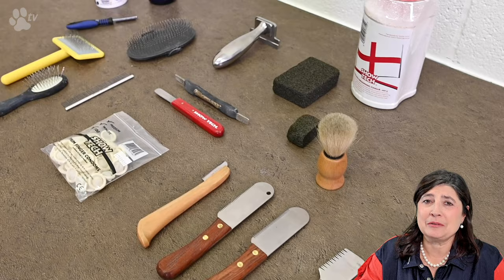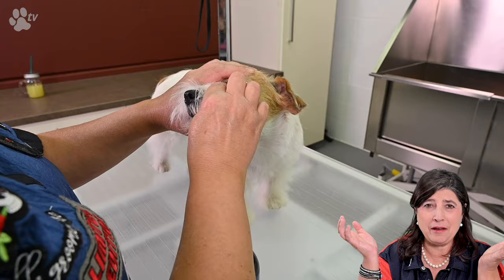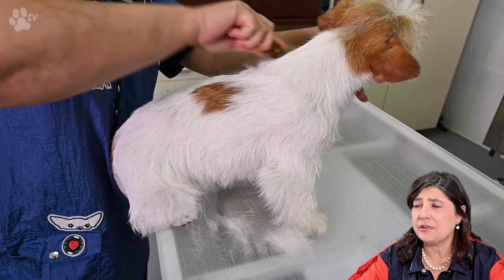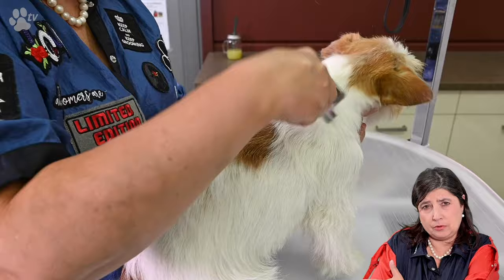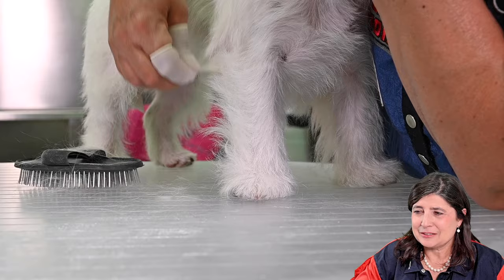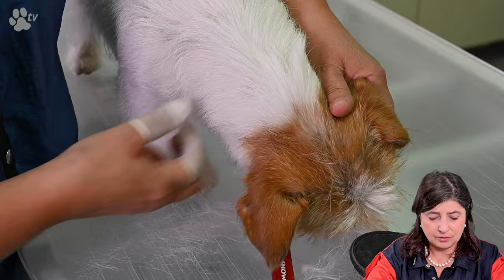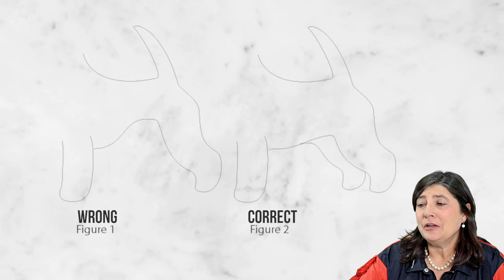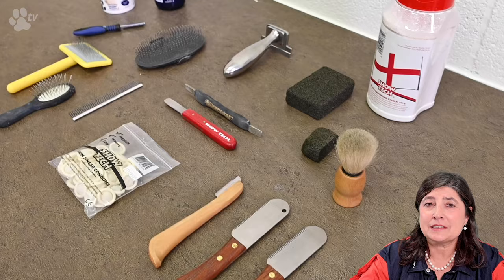Grooming Luna the rough-coated Jack Russell Terrier - part 2 | Kitty Talks Dogs - TRANSGROOM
Watch Kitty groom her own rough-coated Jack Russell Terrier in this 3 part series! This is part 2 where Kitty handstrips Luna to look more like a showdog. The previous session was 2 weeks ago. This video series is about putting the Jack Russell rolling coat ready to go to a dog show.

0:00 Intro
2:08 Cleaning the eyes of the dog
2:44 Carding the dog's coat
5:01 Handstripping the dog's coat